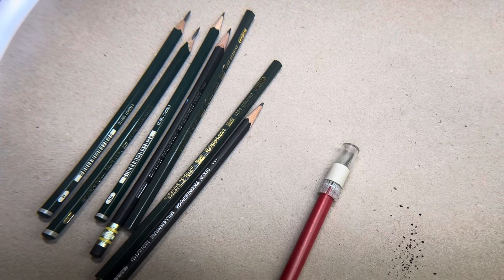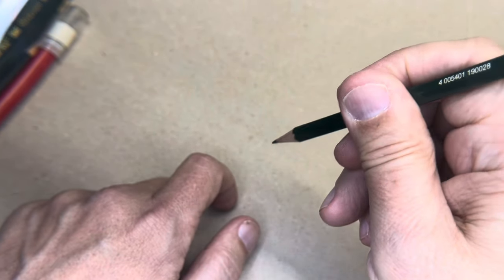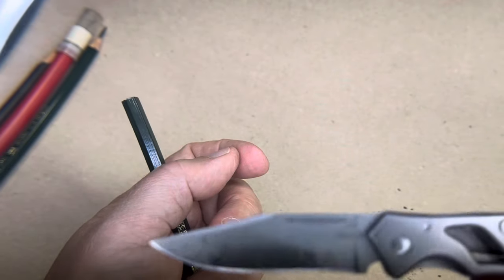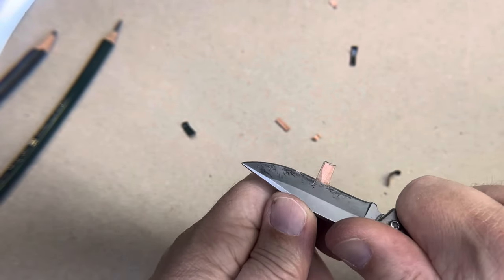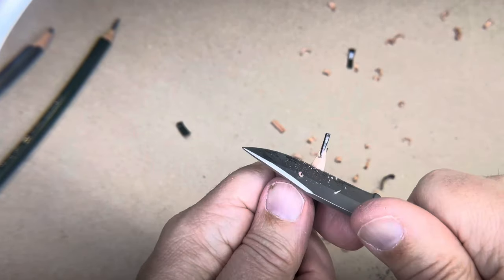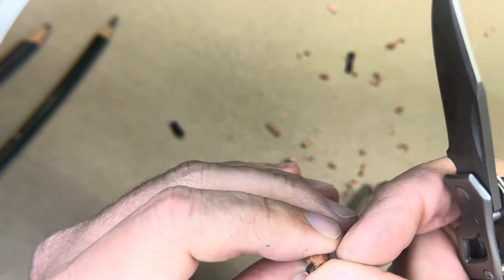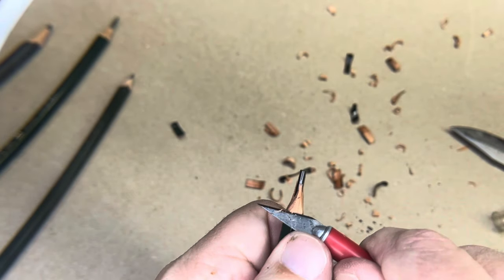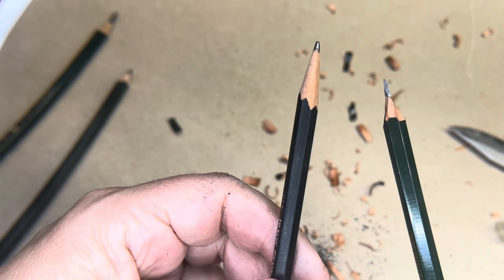Sharpening a drawing pencil with a knife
In this video, I will talk about sharpening a drawing pencil with a knife, why you would want to sharpen a pencil with a knife instead of a pencil sharpener, and I will demonstrate my method for sharpening a pencil with a knife.